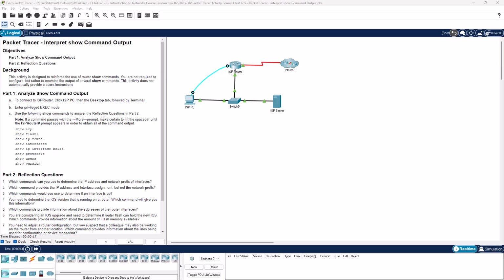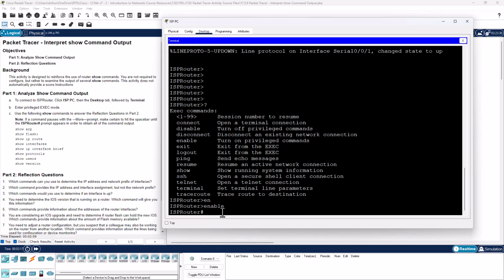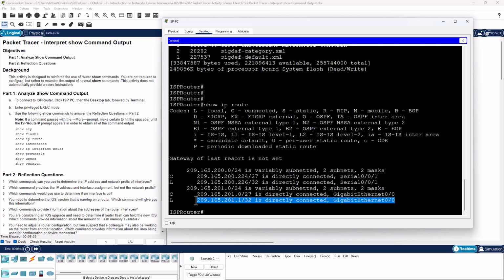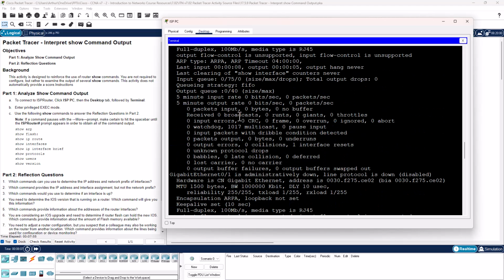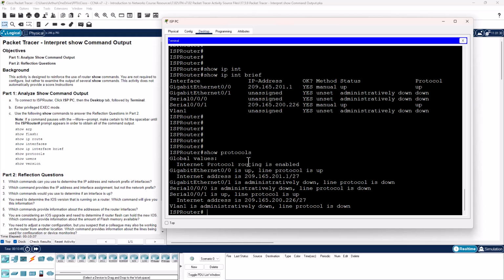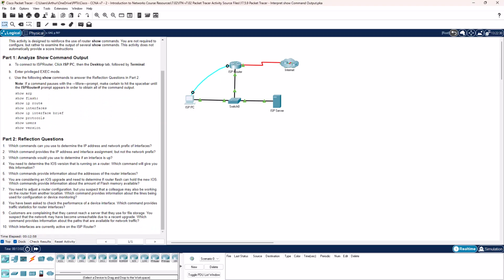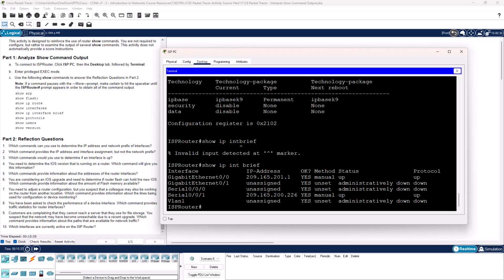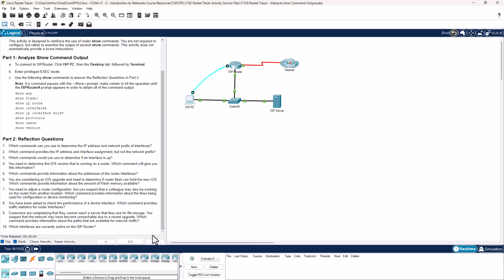CCNA1-ITNv7 - 17.5.9 Packet Tracer - Interpret show Command Output